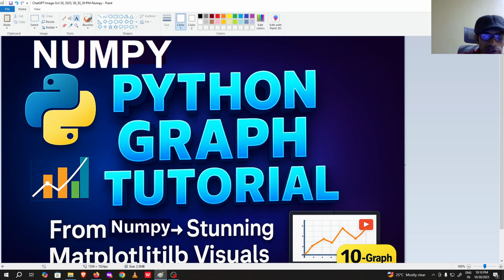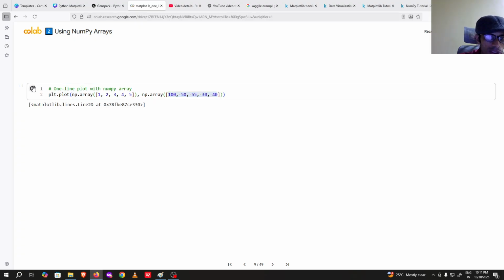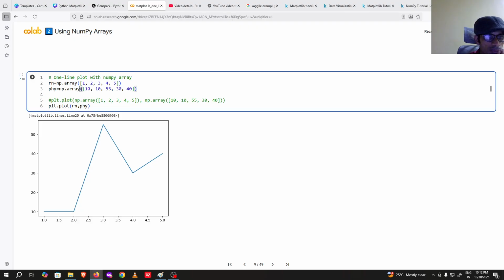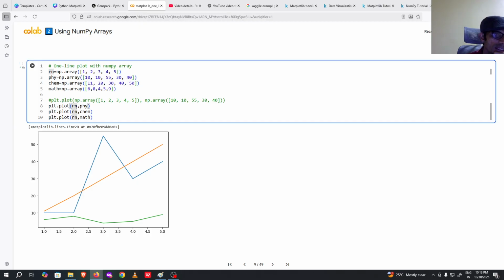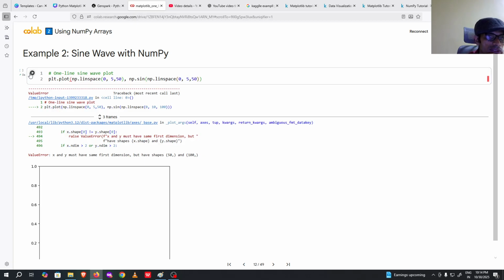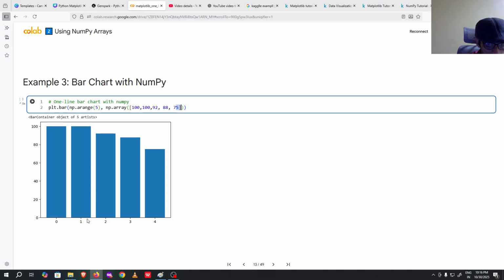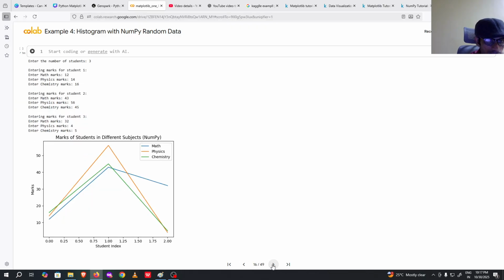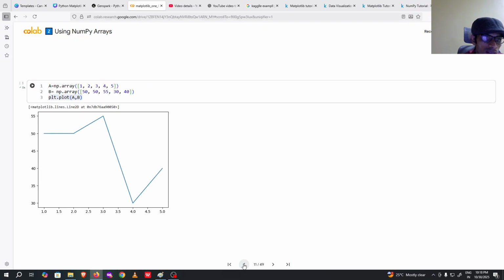🎓 NumPy & Matplotlib Made Easy — Visualize Your Data in Python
Welcome to Dr. Balaji Shetty’s Python Data Science Tutorial! 🎓

In this beginner-friendly video, you’ll learn two powerful Python libraries:
👉 NumPy — for fast data & array operations
👉 Matplotlib — for beautiful graphs and visualizations

Starting from simple lists and arrays, you’ll build step-by-step graphs like line, bar, scatter, and pie charts — perfect for school projects and beginner data science learners.

Introduction to NumPy and Matplotlib

Creating arrays from Python lists

Plotting line, bar, and scatter graphs using Matplotlib

Customizing graph color, title, labels & legends

Combining NumPy data with Matplotlib plots

10+ simple real-world graph examples